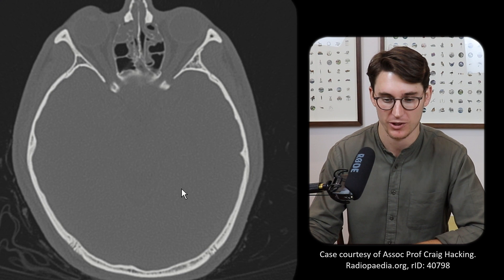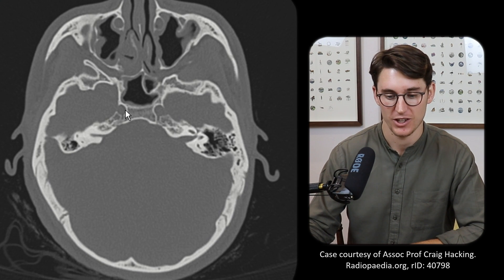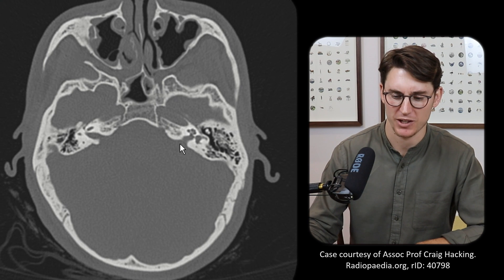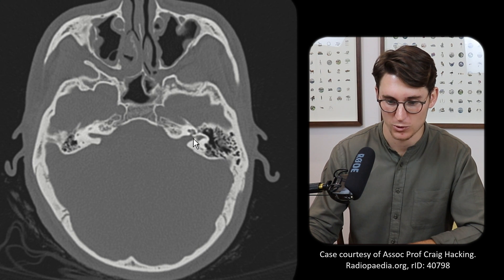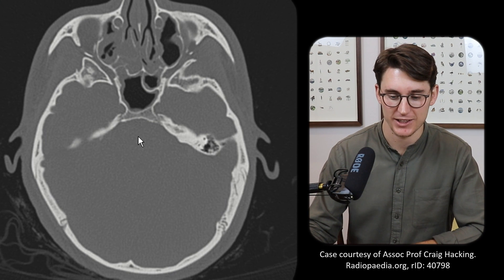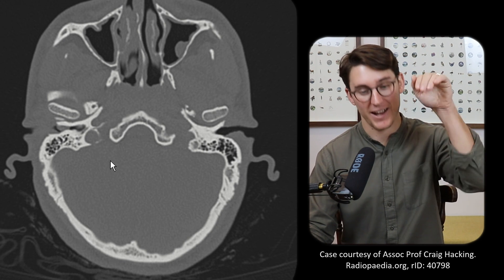Skull Base Foramina | Radiology anatomy part 1 prep | CT imaging of skull base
*High yield radiology physics past paper questions with video answers*
Perfect for testing yourself prior to your radiology physics exam 👇

➡️ MRI QUESTION BANK: COMING SOON 🕰️

*I have also created two RADIOPAEDIA LEARNING PATHWAYS*

WHAT’S INCLUDED?

Learn how to identify the foramina of the skull base on CT images. I cover each foramen and it’s contents in a way that’s easy to remember. Perfect for anyone studying for their radiology anatomy part 1 exams.

We’ll discuss the foramina (olfactory foramina, optic canal, superior orbital fissure, foramen rotundum, foramen ovale, foramen spinosum, carotid canal, internal acoustic canal, jugular foramen, hypoglossal canal and the foramen magnum) and structures that pass through them, focusing on the cranial nerves.

Chapters:
0:00 Intro
0:36 Olfactory foramina
1:36 Optic canal
2:26 Superior orbital fissure
3:34 Foramen rotundum
5:24 Foramen ovale
5:54 Foramen spinosum
6:52 Viewing the sphenoid bone foramina on coronal section
8:33 Carotid canal
9:38 Internal acoustic canal
11:40 Jugular foramen
12:36 Hypoglossal canal
14:28 Foramen magnum
15:09 Recap
16:20 Outro

- Case courtesy of Assoc Prof Craig Hacking, Radiopaedia.org, rID: 40798
- Case courtesy of Dr. Tabby A. Kennedy, Radiopaedia.org, rID: 78917
- Case courtesy of Assoc Prof Craig Hacking, Radiopaedia, rID: 94146

Happy studying,
Michael